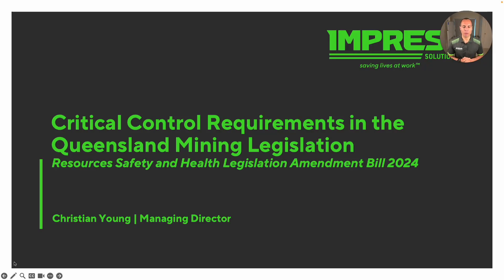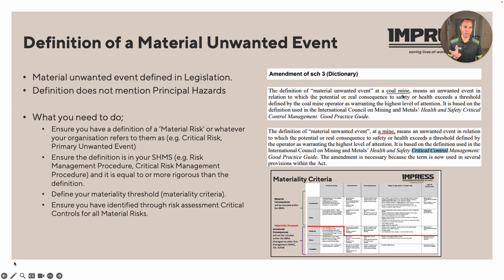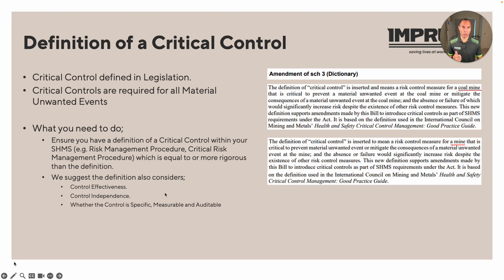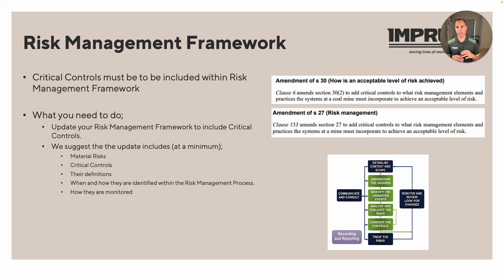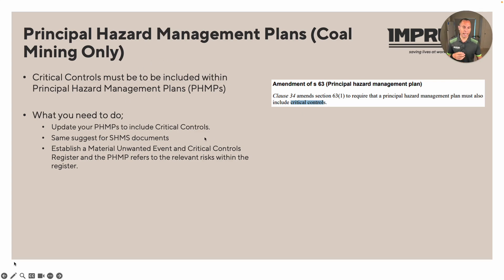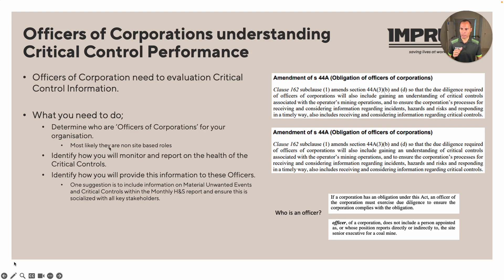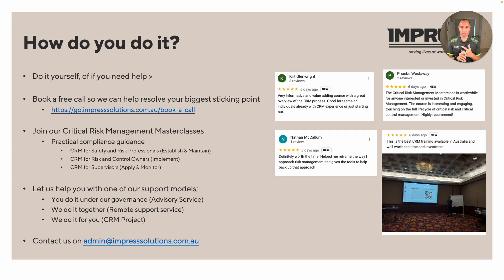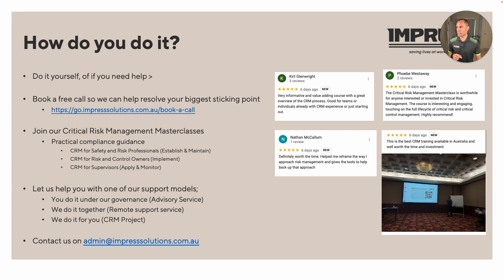Understanding Queensland Mining Legislation Amendments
Understanding the Amendments to Queensland Mining Legislation: Critical Controls Explained

Hi, Christian Young here from Impress Solutions. In this quick training video, I walk you through the recent amendments to the Queensland Mining Legislation, focusing specifically on critical controls.

What's Covered:

Overview of the amendment bill passed on June 12, 2024, and its implications.
New definitions and requirements for material unwanted events and critical controls.
Practical steps to ensure compliance within the next 12 months.
Detailed guidance on updating your Safety and Health Management System (SHMS) and risk management framework.
Tactical advice on maintaining a register of material risks and critical controls.

Why It Matters:
These legislative changes are crucial for maintaining safety and compliance in the mining industry. Understanding and implementing these updates will help you protect your workforce and ensure your operations meet the new standards.

Need Help?
If you have questions or need assistance with these changes, we offer:
Free 15-minute consultation calls to address your pain points.
Masterclasses in critical risk management tailored for different roles.
Advisory and hands-on support services to help you navigate these updates effectively.

We'll also send you a follow-up email with an audit tool to assist you further.